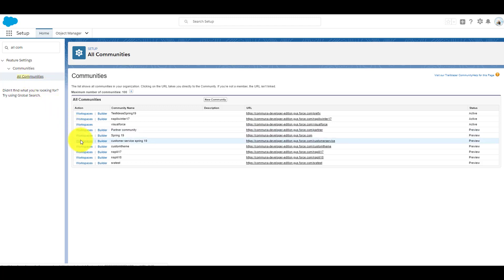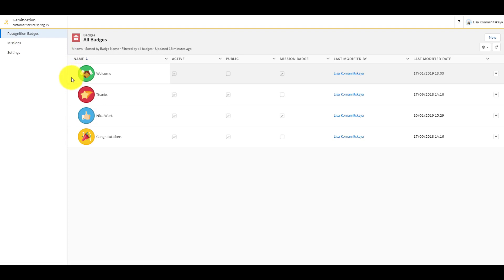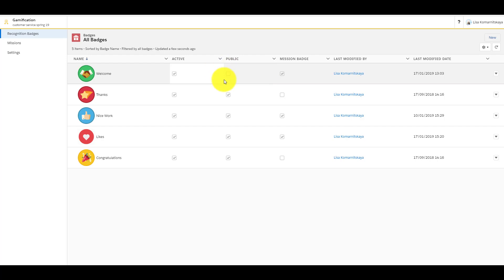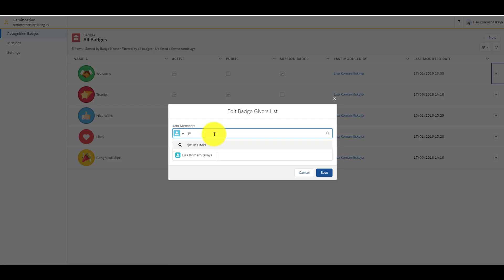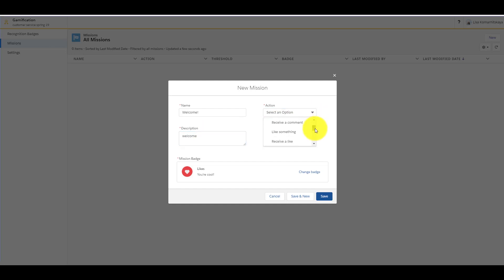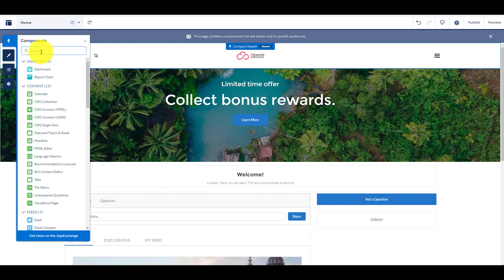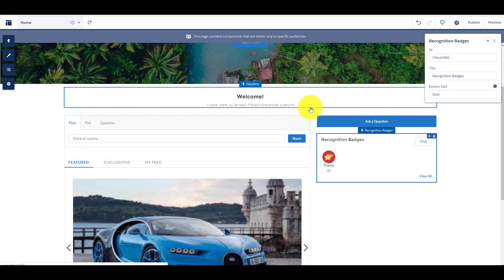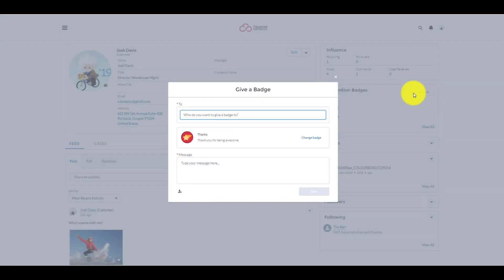Short Intro to Recognition Badges and Missions in Salesforce Communities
In this video, you will see how to create and use Recognition Badges and Missions on Salesforce Community!

Provided by AdvancedCommunities.com - Salesforce Community Cloud Experts.